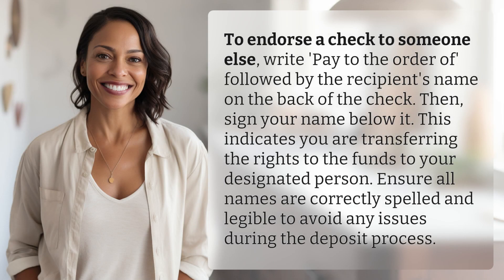How can I endorse a check to someone else?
How to Endorse a Check to Someone Else 👉 Endorse Check 👉 Learn how to transfer a check to someone else by properly endorsing it with 'Pay to the order of' followed by their name. Make sure to sign below to complete the process smoothly.

Laura S. Harris (2024, May 15.) How can I endorse a check to someone else?
    🌐 AskAbout.video